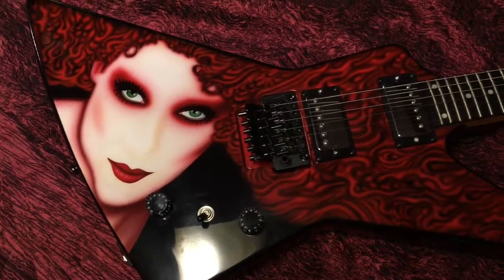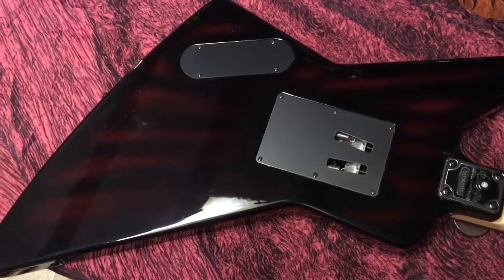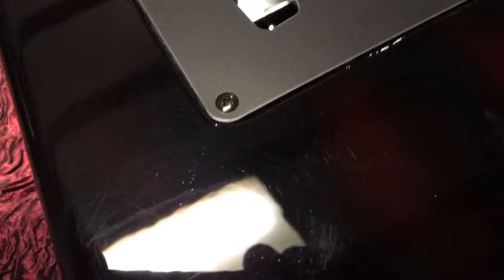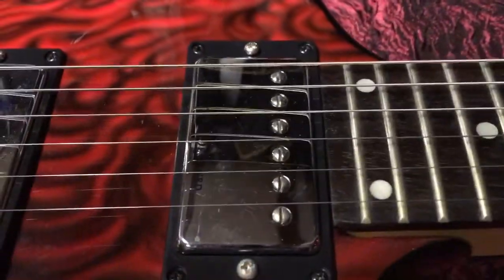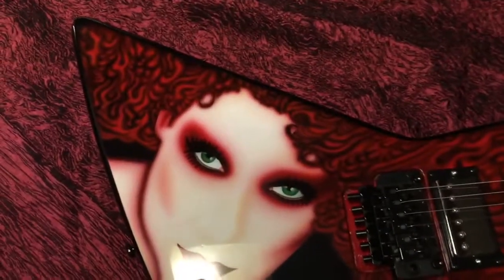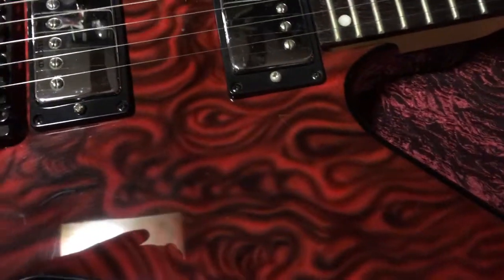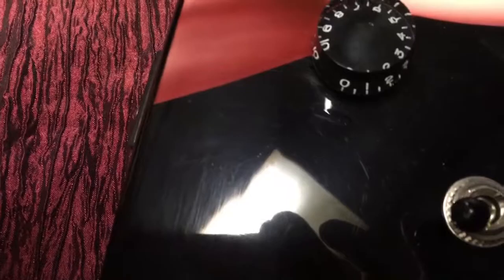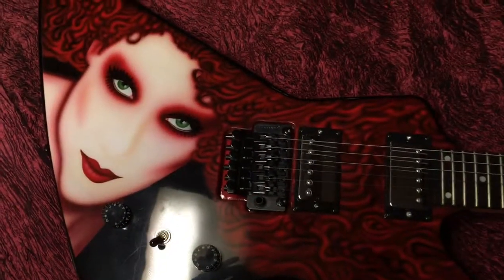The Red Head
Description and Demo of one of my first Airbrushed Custom Paint Jobs on a Guitar.   Cool graphics/ several beginner mistakes.